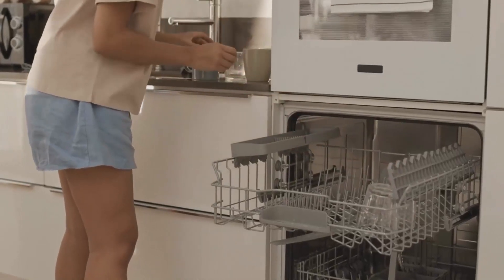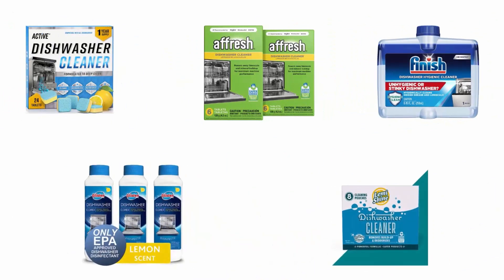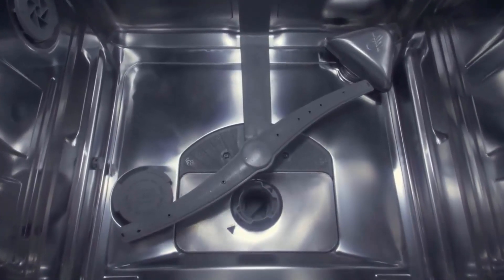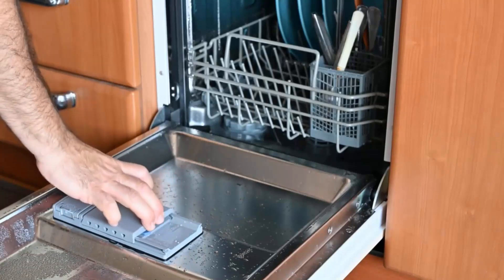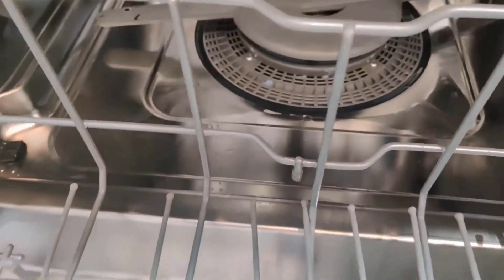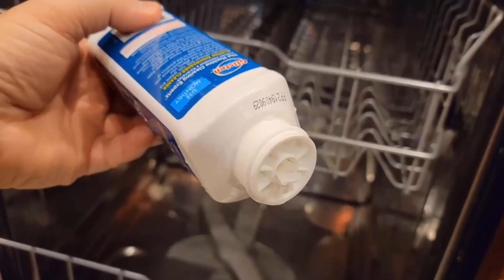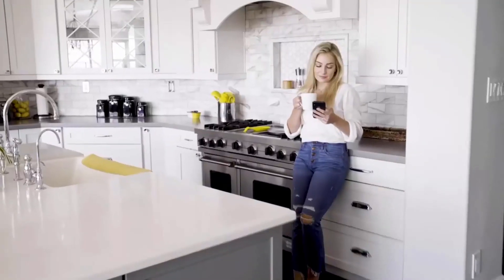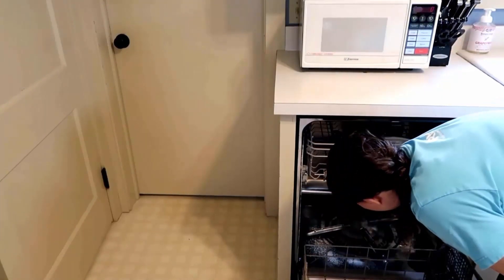Best Dishwasher Cleaners - Revive Your Dishwasher's Performance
Best Dishwasher Cleaners